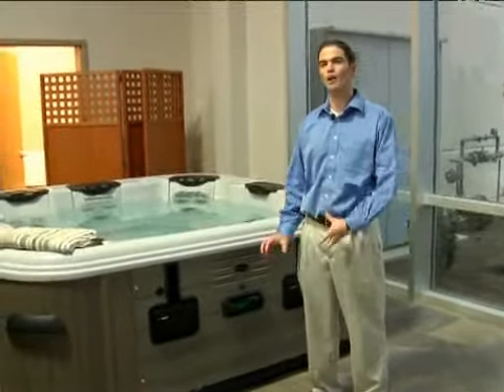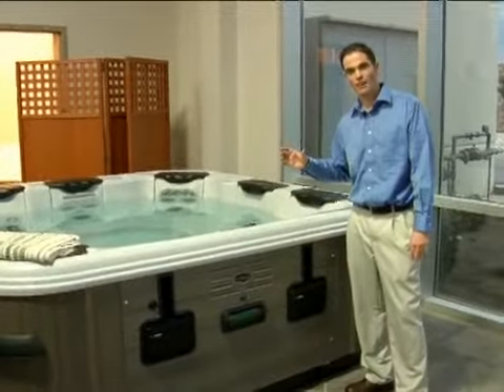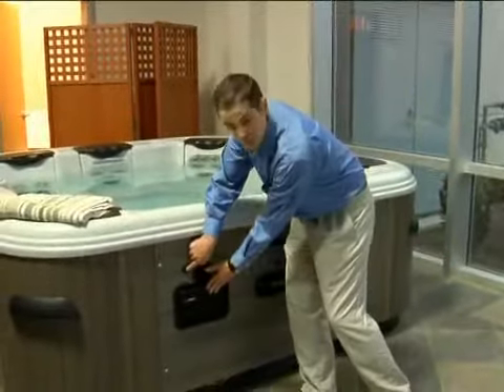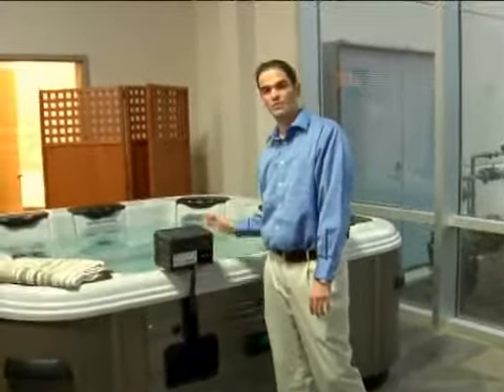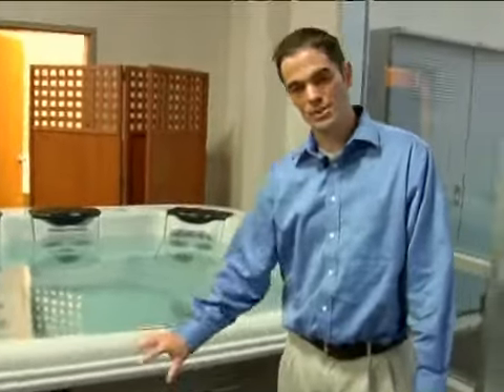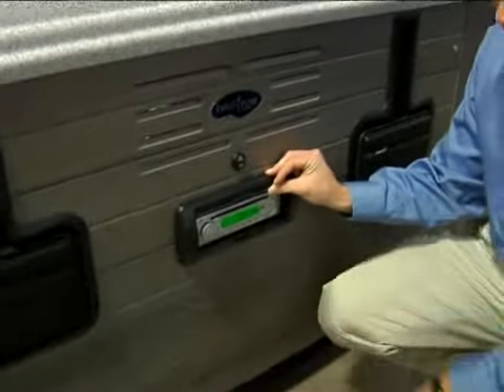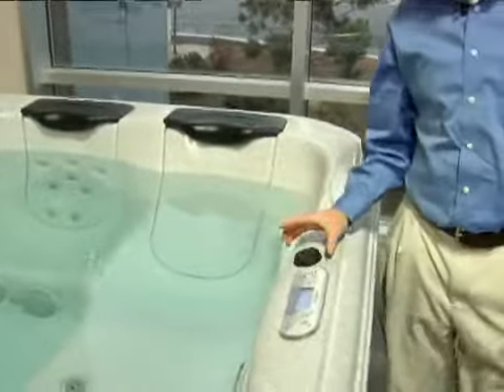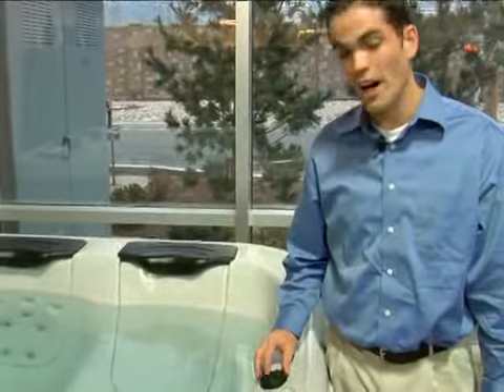How to Use a Spa or Hot Tub Stereo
How to Use a Spa or Hot Tub Stereo. Part of the series: How To Choose and Use The Perfect Hot Tub. Learn to use a spa or hot tub stereo in this free find a hot tub video